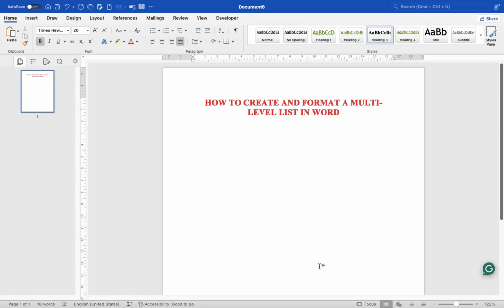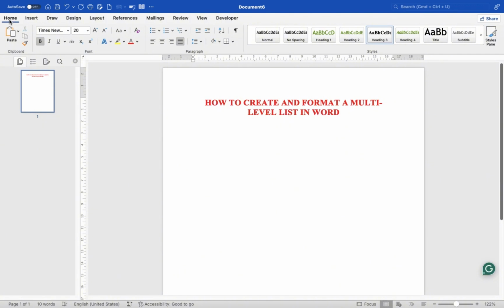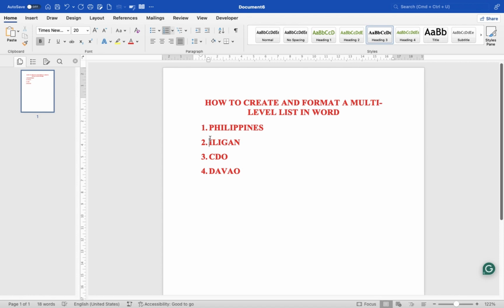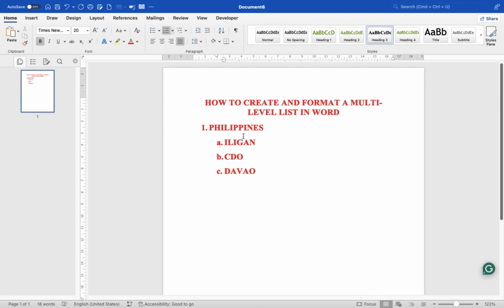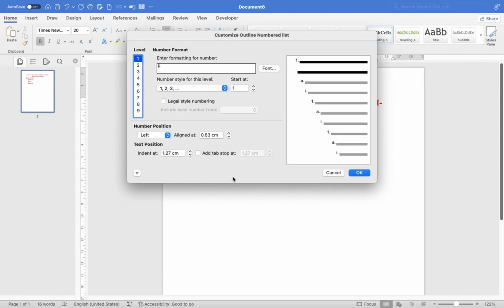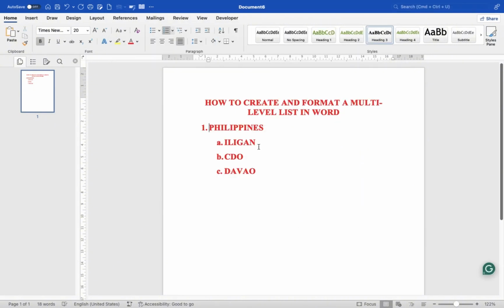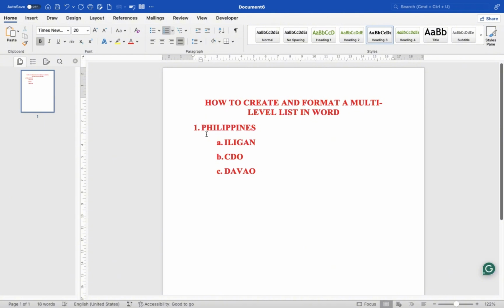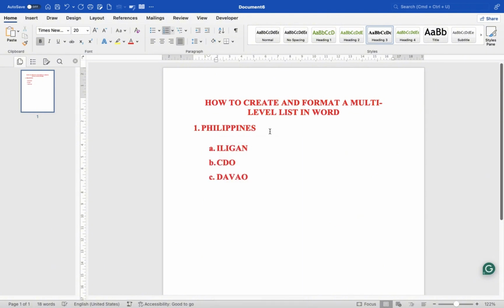How to Create and Format a Multi Level List In a Microsoft Word Document-For MAC Users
In this video,  I show you how to create and format a multi level list in a Microsoft Word document. These instructions are for MAC users.
✨ **FREE MAC Word eBook Just for You!**
If you want to make the most of MAC Word, this eBook is your ultimate guide. It’s my gift to you for being part of this journey!